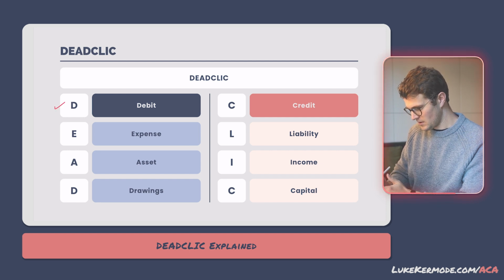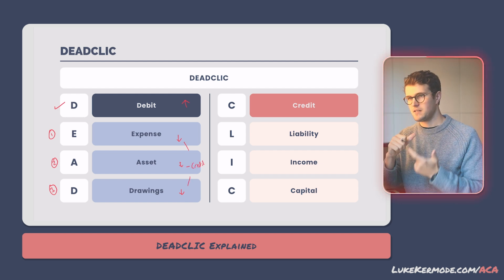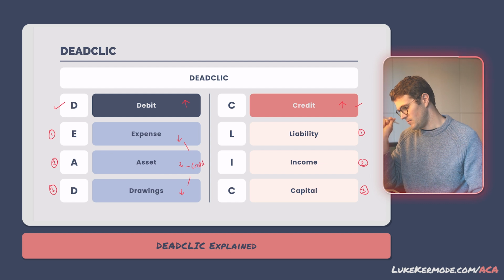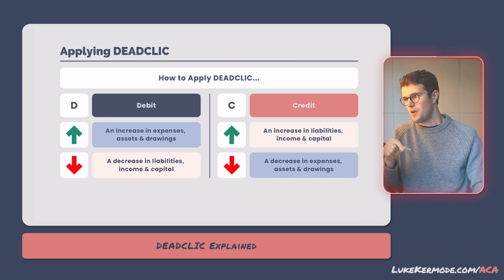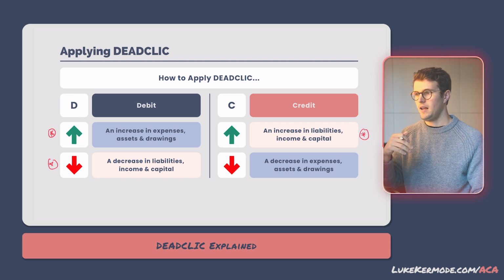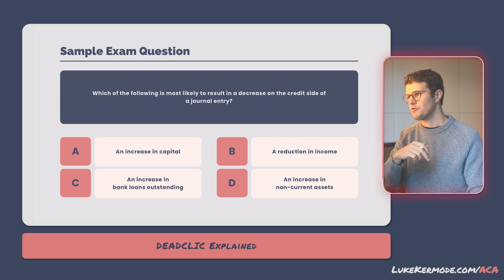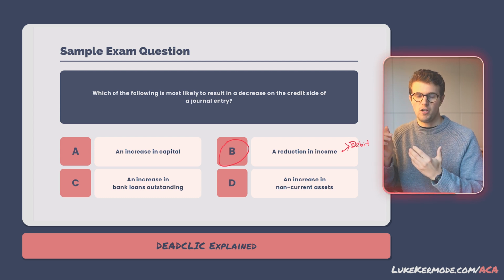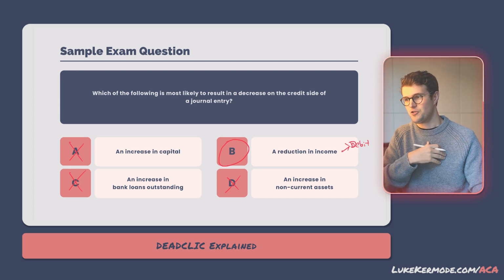DEADCLIC Explained | Accounting Fundamentals ACA ICAEW